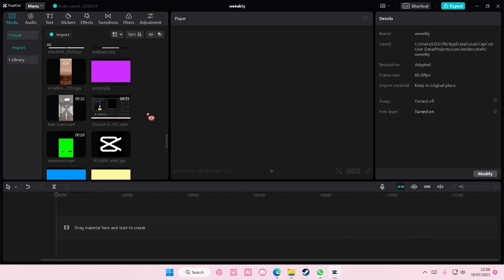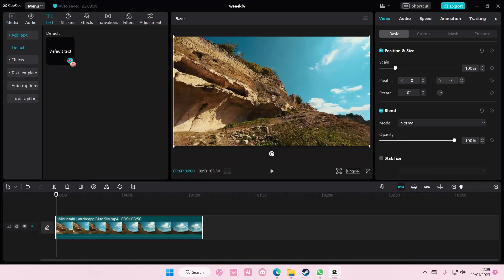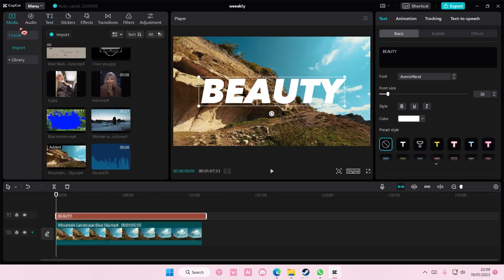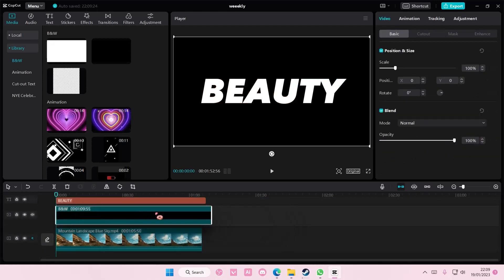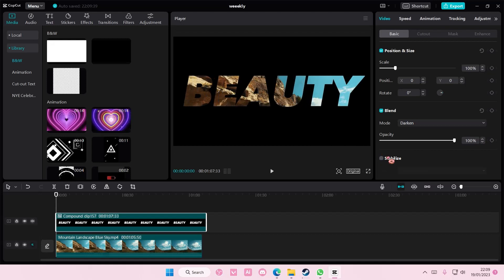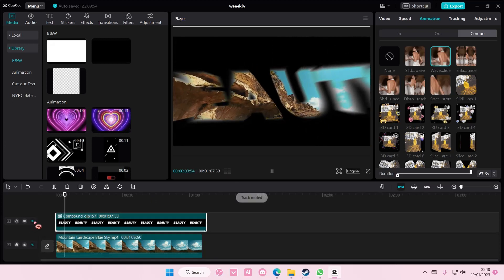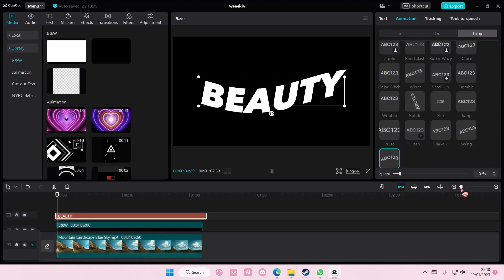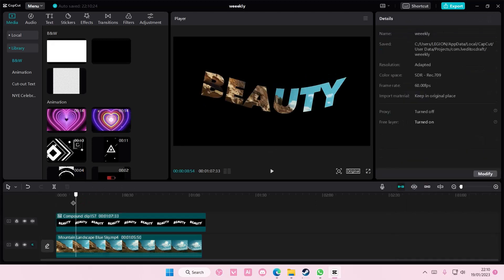Easy Video Inside Text Animation Tutorial On CapCut PC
This tutorial will show you how you can create this animation on CapCut PC.